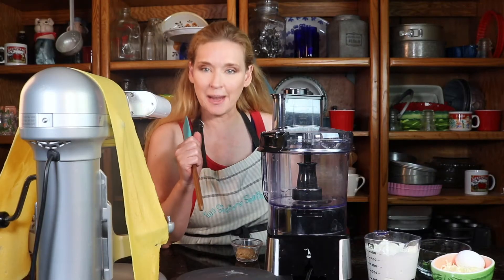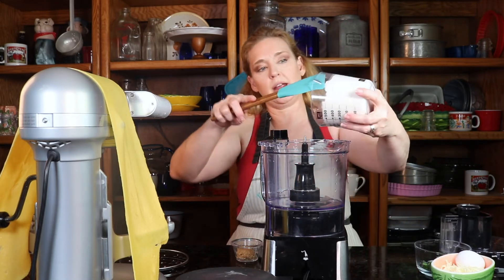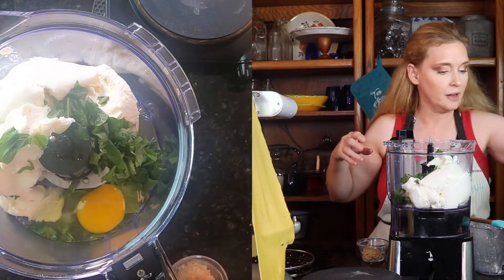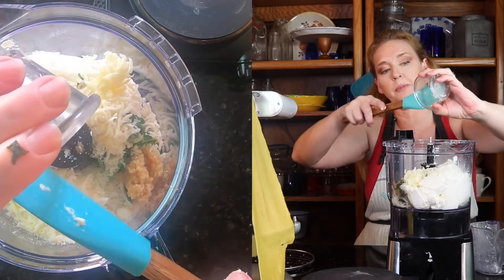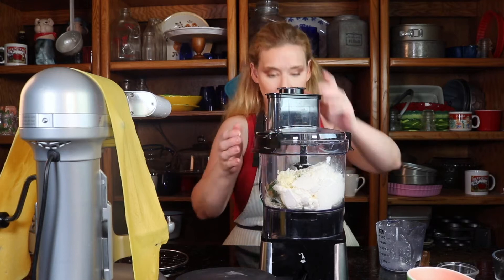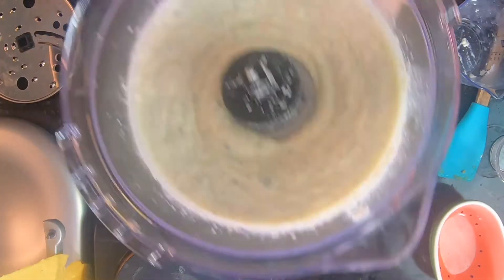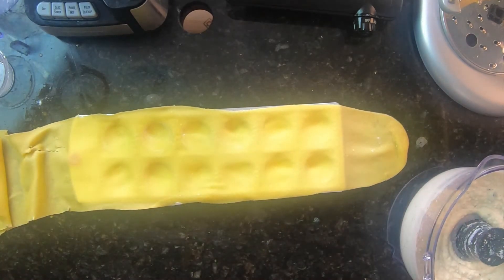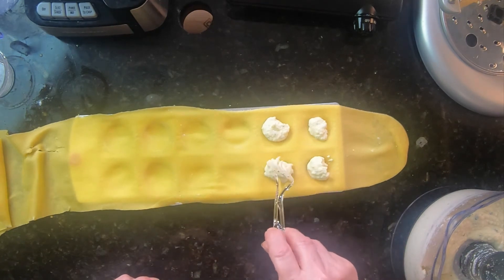FOUR CHEESE RAVIOLI!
Four Cheese Ravioli! This is a delicious must to make if you are a ravioli lover like us! It is flavorful and filling! It taste best with fresh pasta!
Heres what you need-
16 oz Ricotta cheese
4 oz Mozzarella cheese shredded
2 oz Parmesan cheese grated
2 oz Romano cheese grated
1 tbsp minced garlic
10 fresh basil leaves chopped
1 large egg

Combine all the ingredients in a food processor or a blender until completely combined.
Place your ravioli sheets out on a flat surface or a ravioli press to add 1/2 to 1 tsp of ravioli and seal the ravioli between the pasta sheets. Dip finger in water to seal the pasta sheets together.  Cut the pasta into squares with ravioli inside. Boil the Ravioli in salted water on high heat until just done, it takes about 5 mins. Ravioli will float in water when done. Remove from the stove and carefully drain and serve with your favorite sauce (marinara or white sauce) with a generous sprinkling of parmesan cheese. Serve warm and delicious y'all